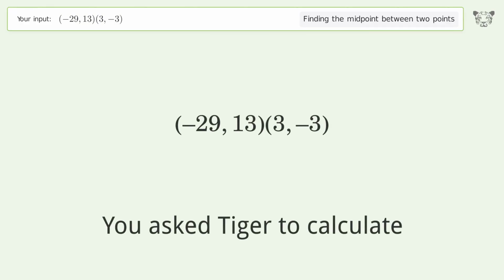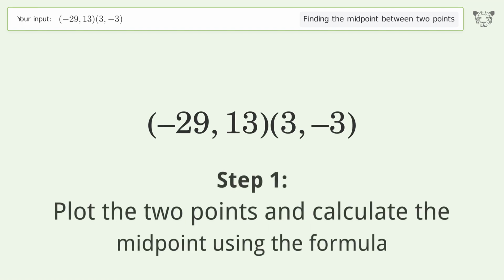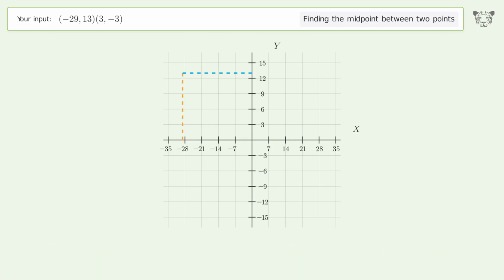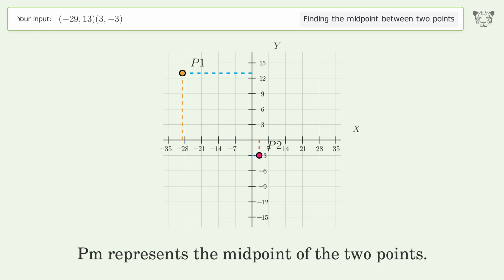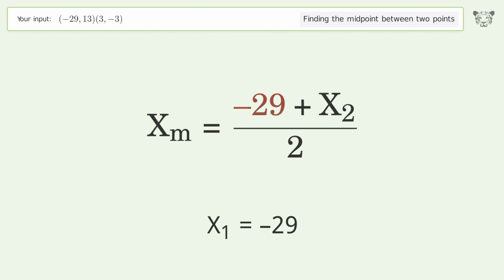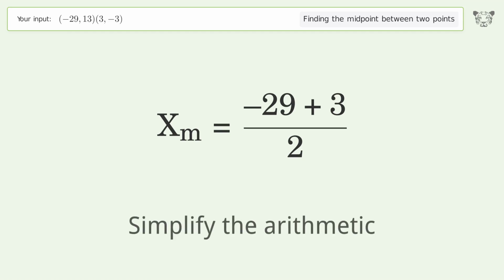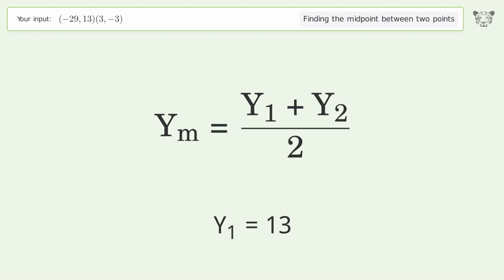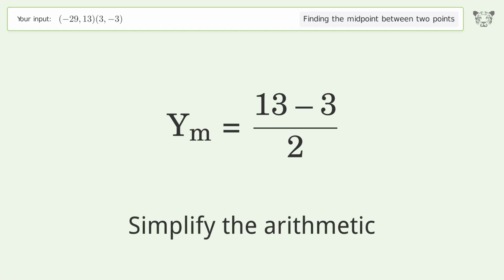Find the midpoint between two points p1 (-29,13) and p2 (3,-3): Step-by-Step Video Solution